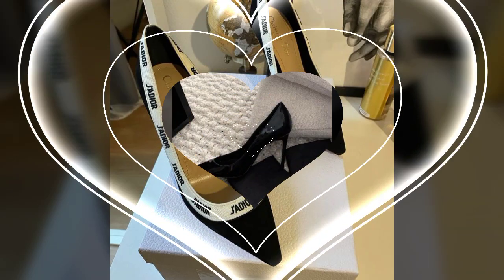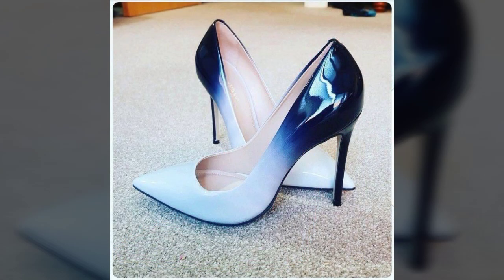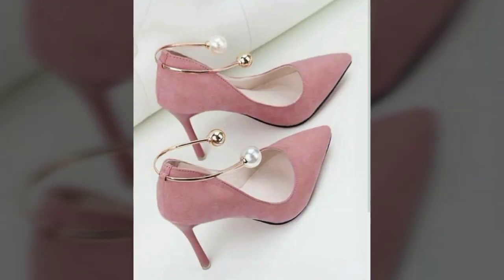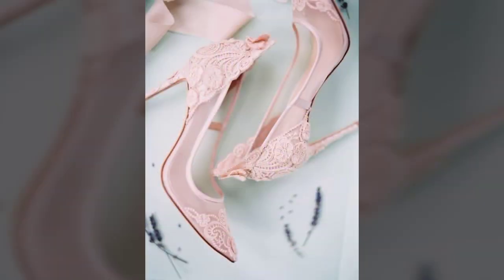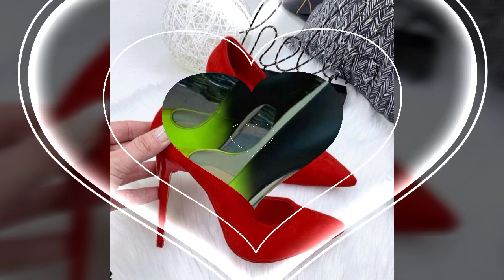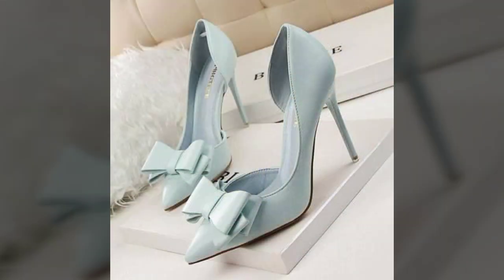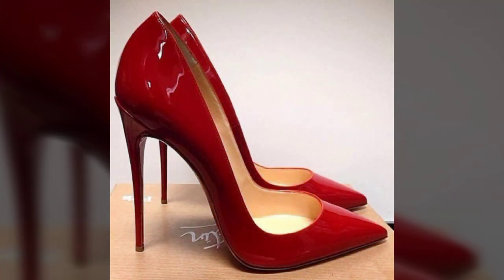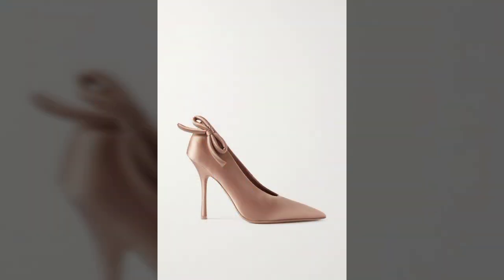Much impressive,stylish,stunning and lovely pencil heel pumps/office,wear high heel pumps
Thanx for watching our video about "Pencil Heel Pumps"